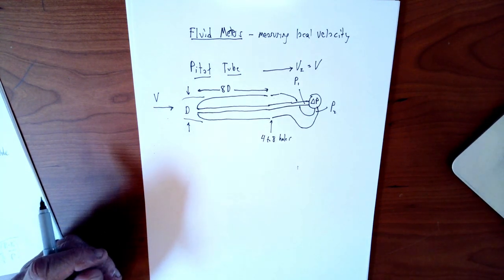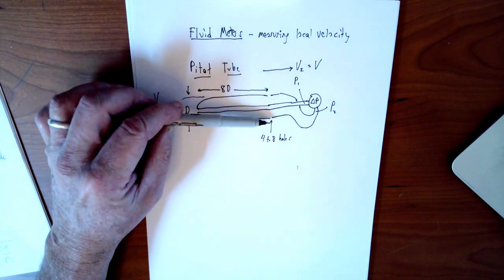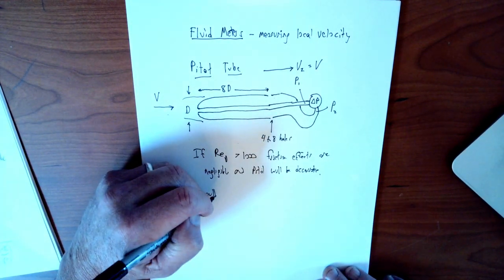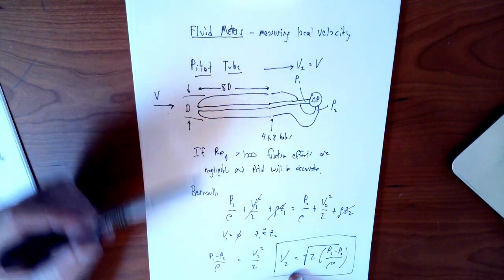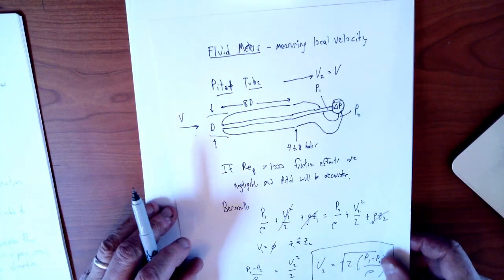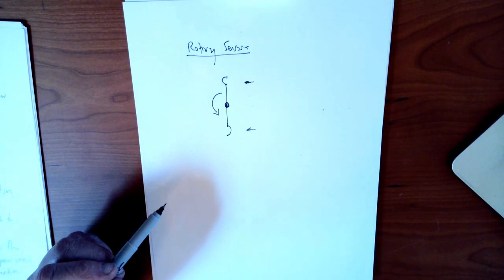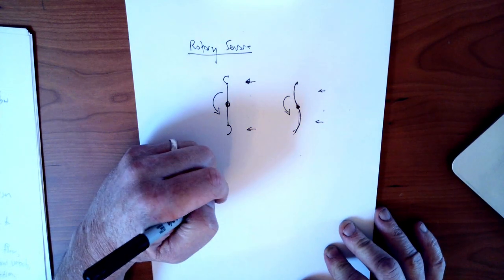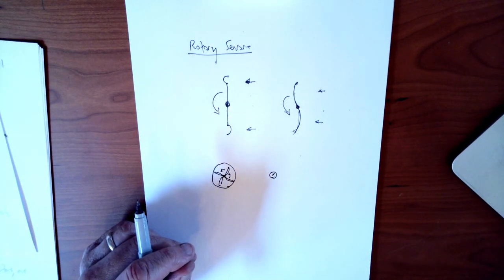Fluids 26.1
Velocity Measurement